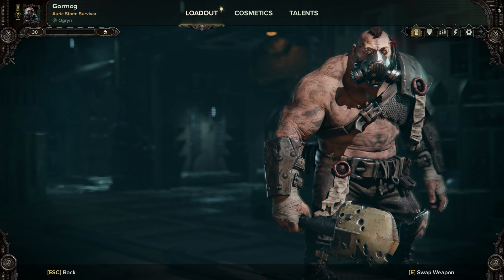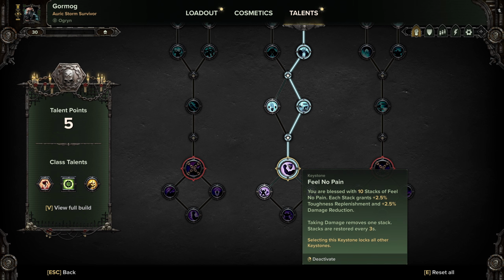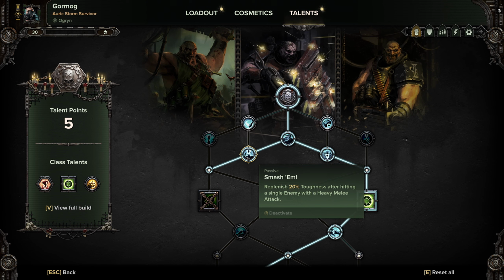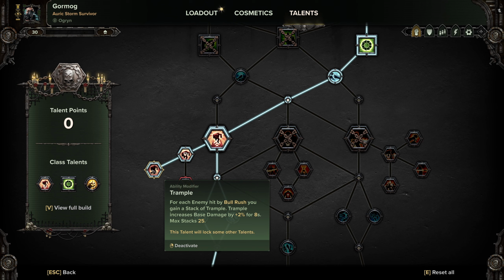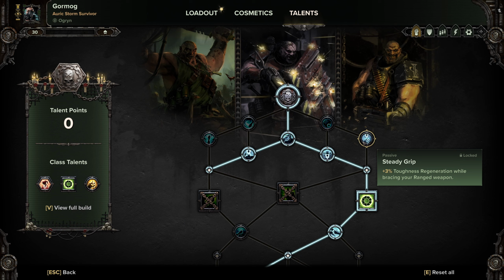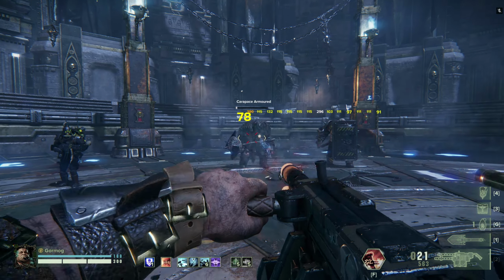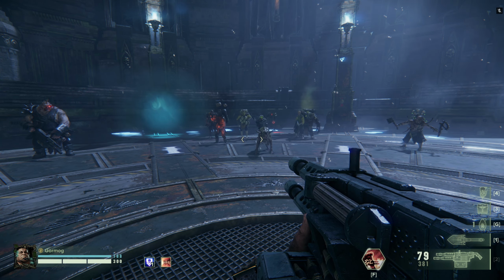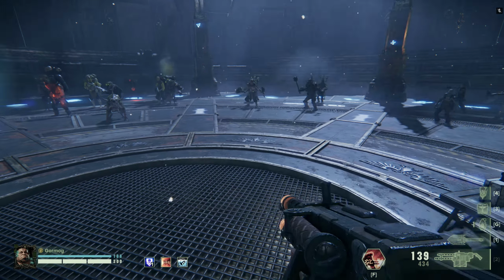Playtester Talks Patch 18 BUFFS & NERFS For Ogryn - Darktide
I thought this video would be 10 minutes tops, but it turned into 30 minutes of me rambling. Either way, I hope you find it informative and useful. Let me know if you have any further questions in the comments.

The Ogrynomicon has been updated for Patch 18 as well, check it out